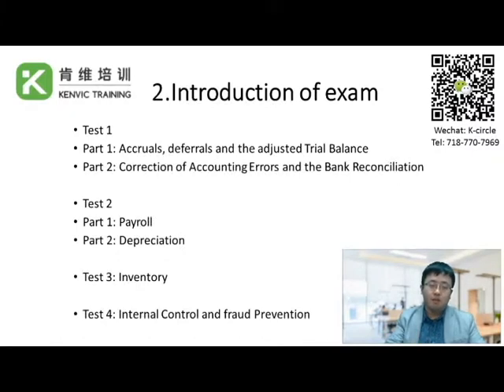【Introduction】AIPB Certified Bookkeeper Exam prep Introduction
Kenvic Accounting helps you pass AIPB Certified Bookkeeper Exam about 6 weeks with your very first try! Certified Bookkeeper (CB) is required for staff bookkeepers in many large companies.

Get Certified, Mastering the following:
Adjusting Entries,
Depreciation,
Payroll,
Correction of Accounting Errors,
Inventory,
Internal Controls and Fraud Prevention.